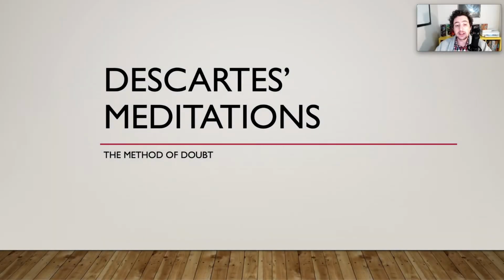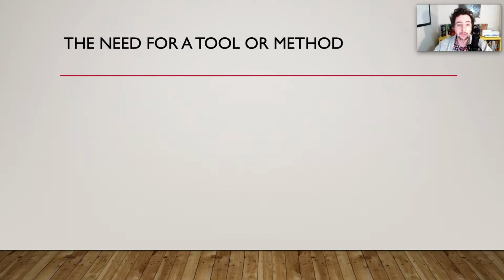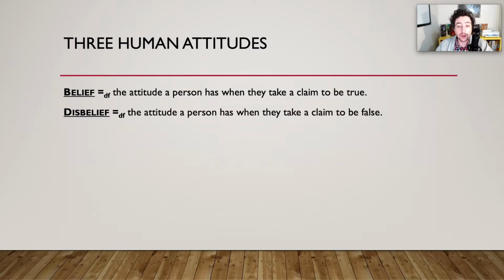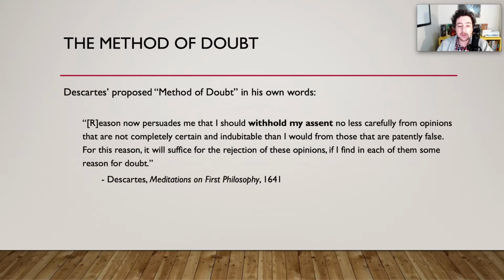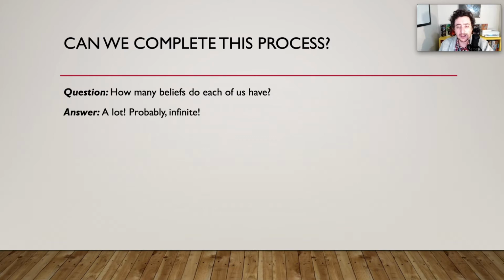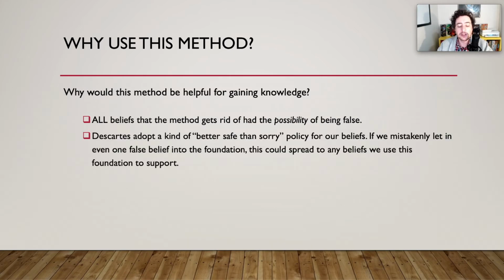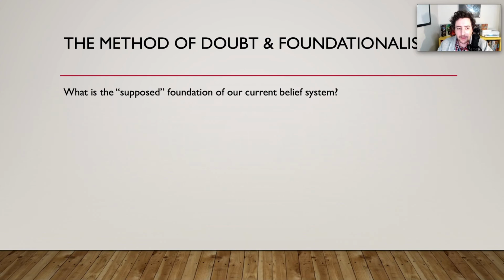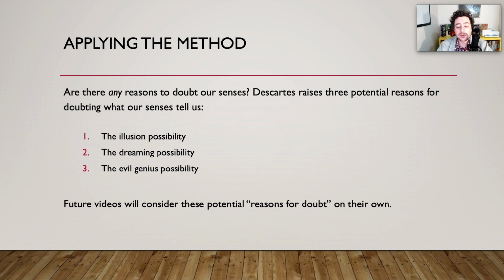Descartes Meditations - Method of Doubt